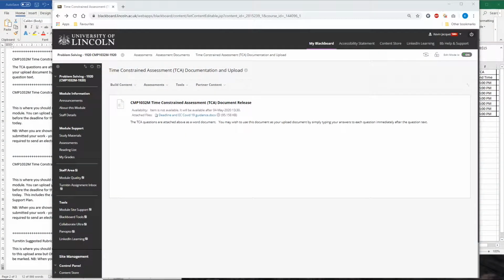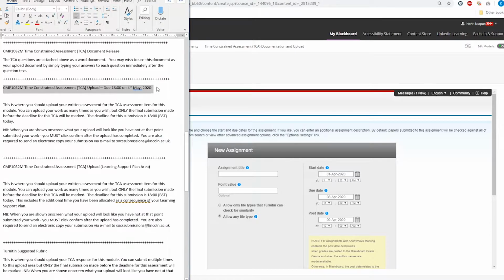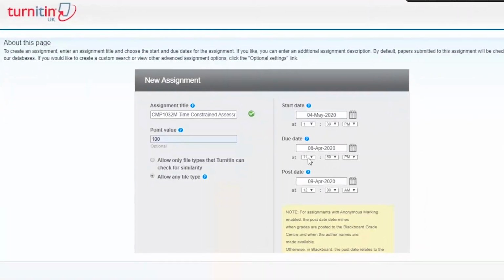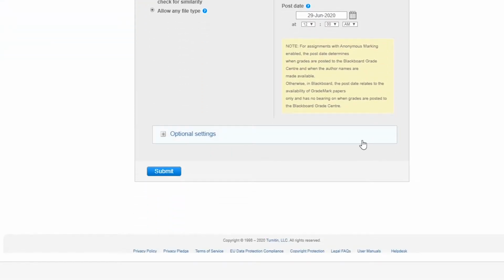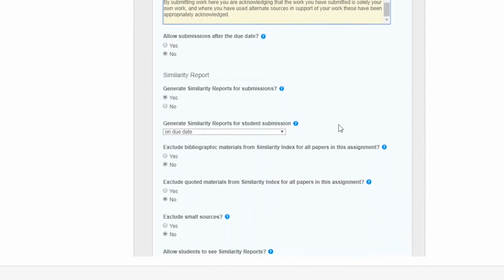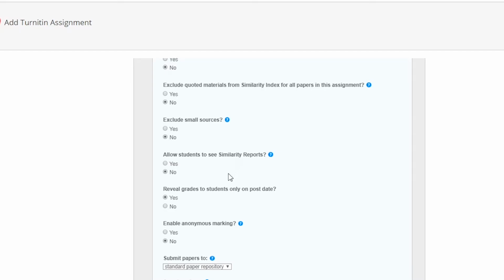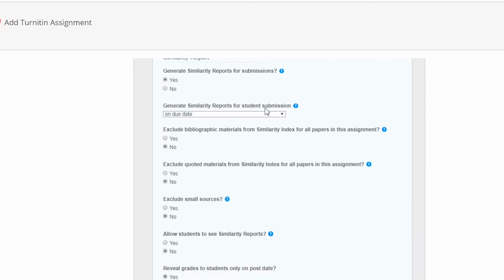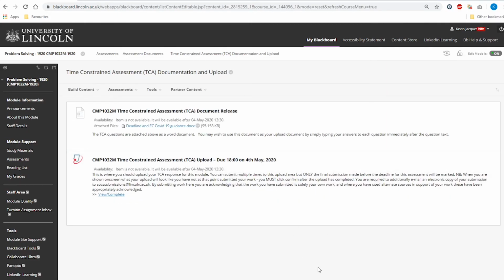Part 4 | Setting up Time Constrained Assessments | Blackboard